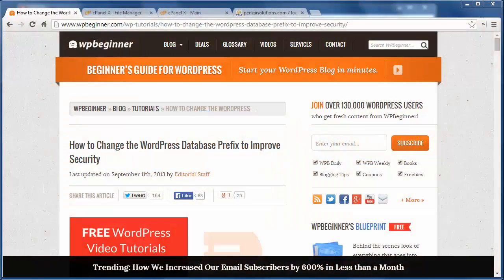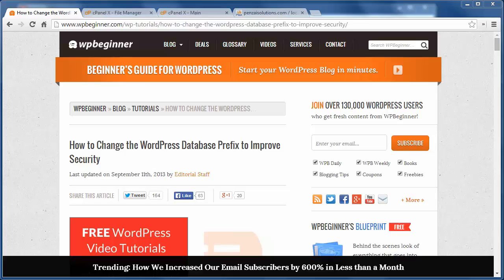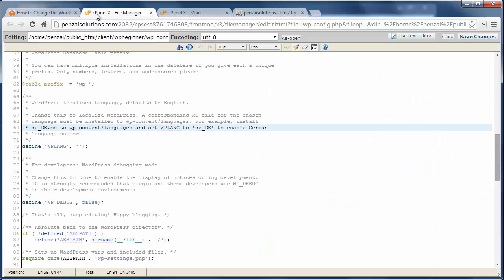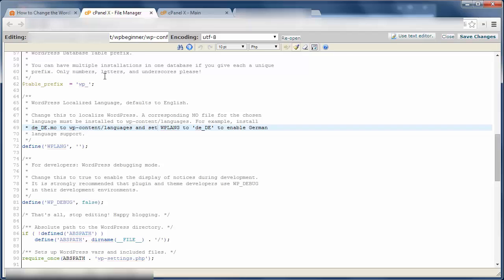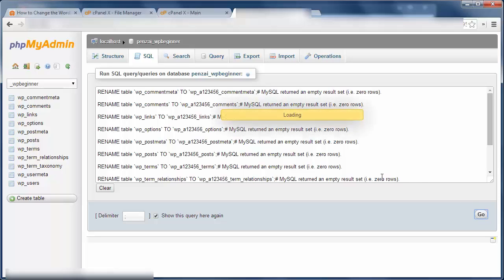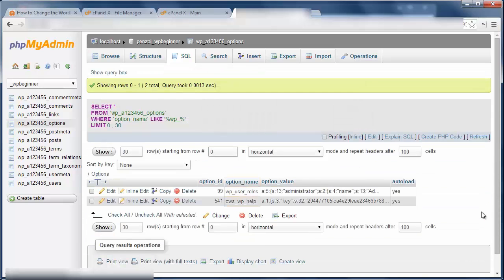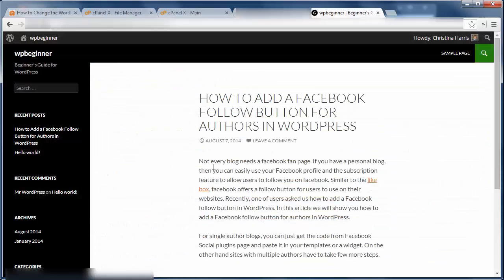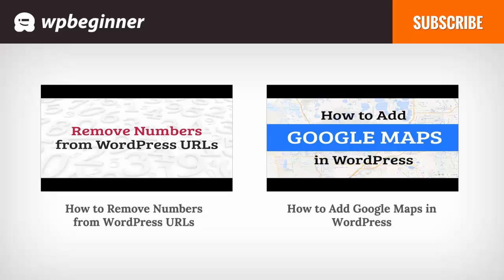How to Change the WordPress Database Prefix to Improve Security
Your WordPress database is the control center for your entire site because all of your information is stored there. Some people may try to hack your site if they know the database name. In this video, we will show you how to change the WordPress database prefix to improve your site’s security.

Summary of this Tutorial:

Start by making a backup of your database.

Then go to your root directory and fid wp-config.php

Look for the table prefix and change it to something different

Now go to phpmyadmin and change the table names

Either click each table or copy the code below to update all of your tables.

You may need to edit tables created by any plugins.

Next query the option table and select everything with a name starting with wp_ using the query below.

SELECT * FROM `wp_a123456_options` WHERE `option_name` LIKE '%wp_%'

As well for the usermeta table with a meta_key using wp_ using the query below and change to your new prefix

SELECT * FROM `wp_a123456_usermeta` WHERE `meta_key` LIKE '%wp_%'

Related Links:

How to do a database backup